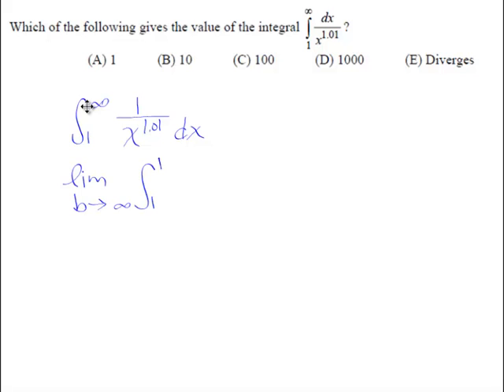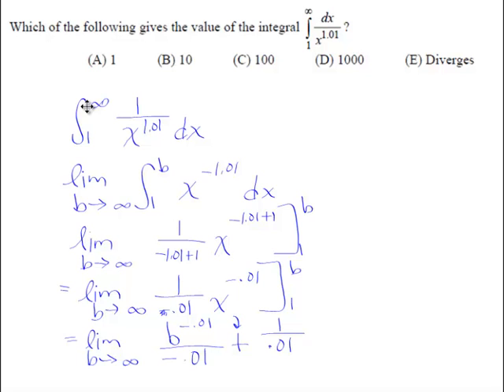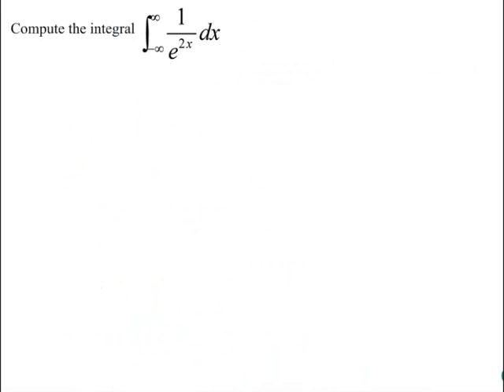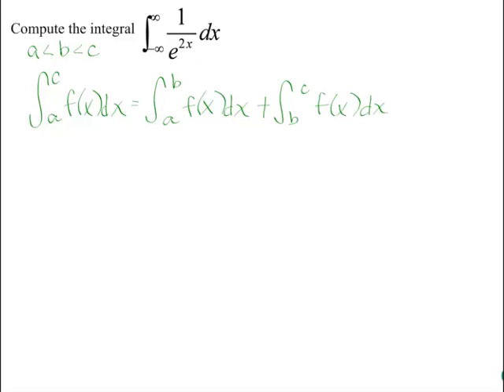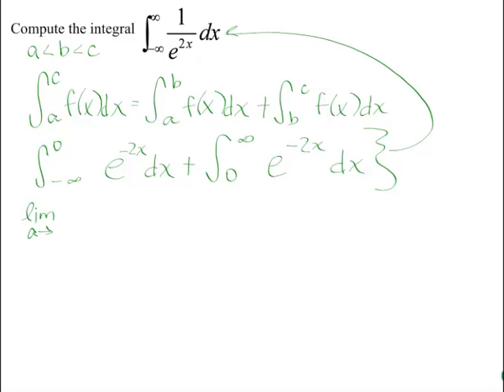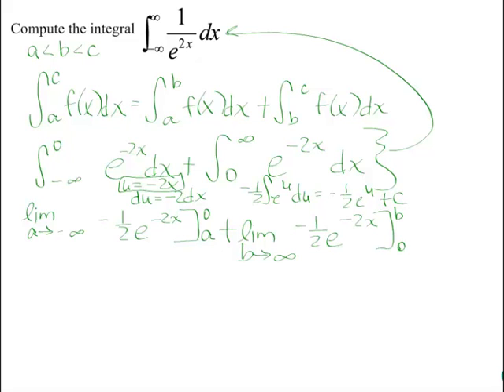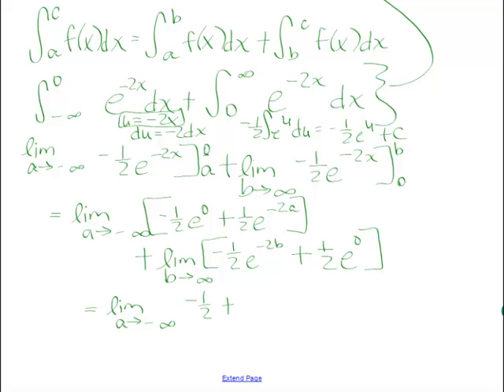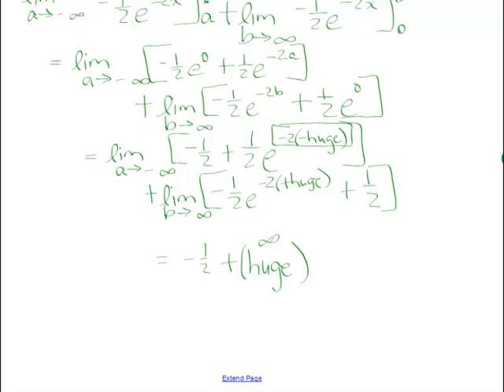Improper Integrals - Infinite Endpoints Continued 2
We work an example showing that we can find the exact value of a convergent improper integral when we are asked.  We also work an example where the enpoints are negative and positive infinity.